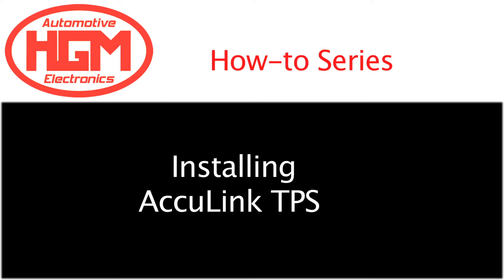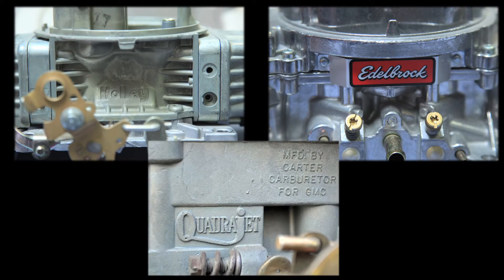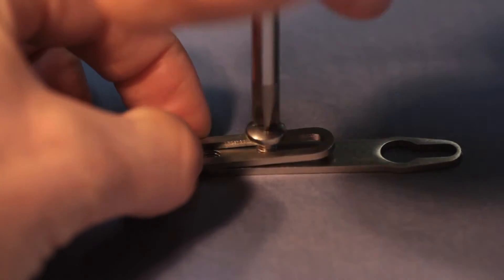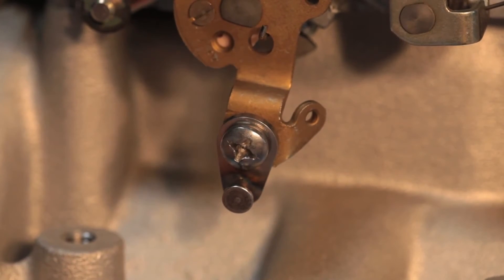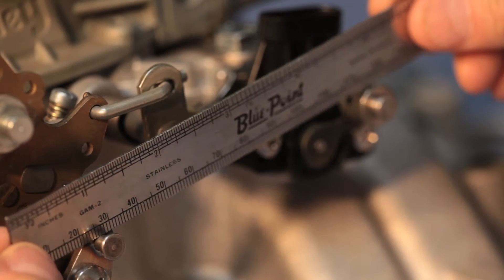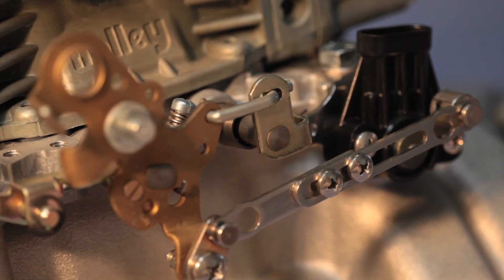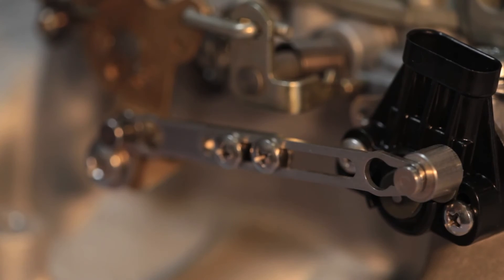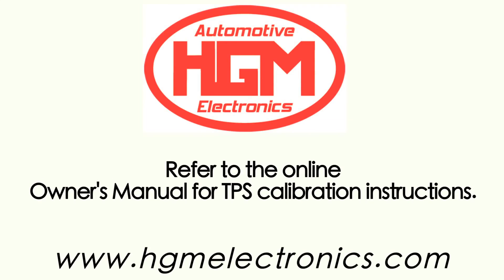Installing AccuLink TPS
How to install your AccuLink Throttle Position Sensor (TPS) for use with your HGM COMPUSHIFT II transmission control system. The AccuLink TPS system includes a sensor, brackets, and linkage that bolts directly to most of the popular carburetors.

COMPUSHIFT II operates automatic shifting, paddle shifting, and torque converter clutch lock-up for a wide variety of transmissions, allowing the owner to customize performance and the driving experience.